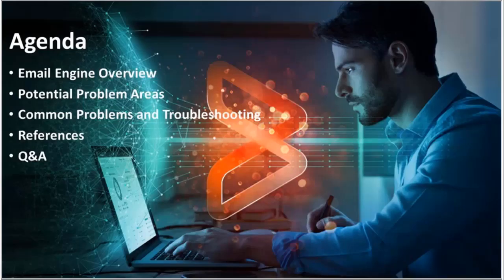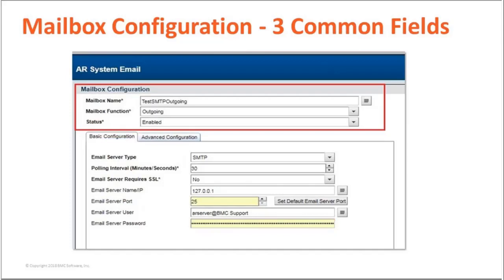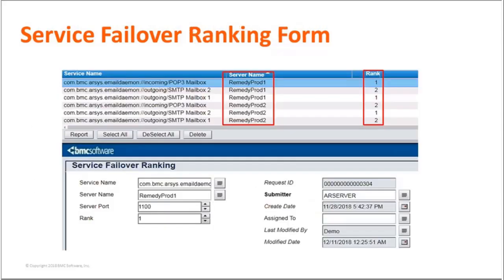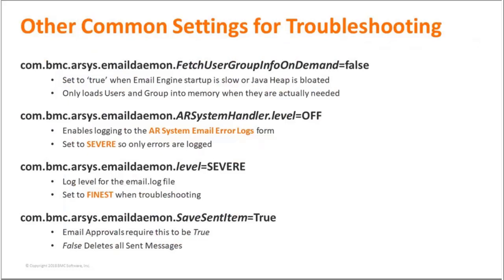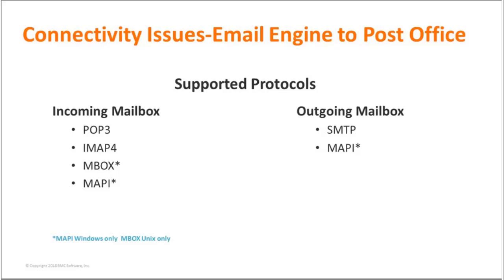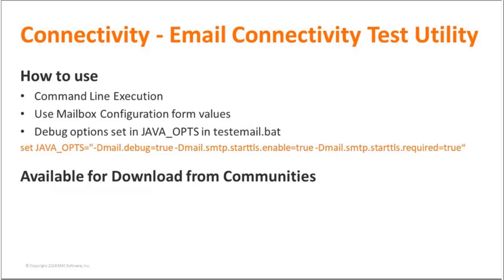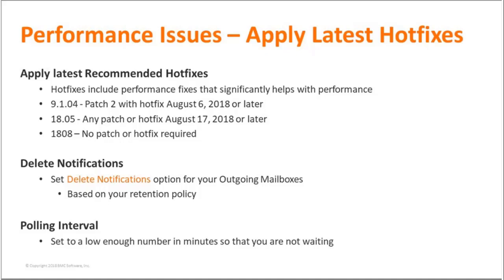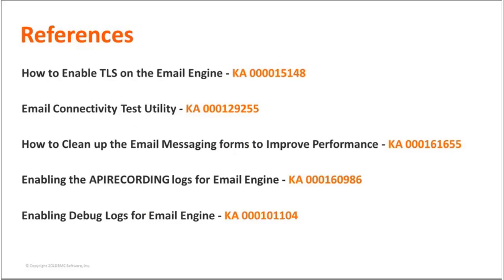Troubleshooting Email Engine Problems Webinar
In this session they will cover troubleshooting outbound email notifications, incoming email problems, and connectivity problems to the mail server.  This will include general architecture, configuration, service failover, and demo a connectivity test utility for both incoming and outgoing messages.

Doug Reif is a Principal Technical Support Analyst
Mike Fahrenbruch is a Senior Technical Support Analyst

Reference Links
How to Enable TLS on the Email Engine - KA 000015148

How to Clean up the Email Messaging forms to Improve Performance - KA 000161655

Enabling the APIRECORDING logs for Email Engine - KA 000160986